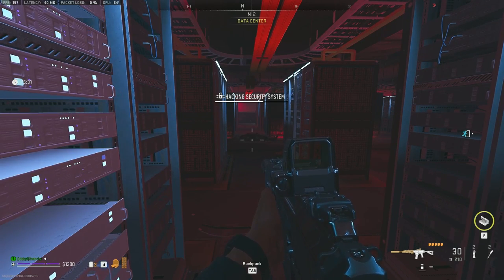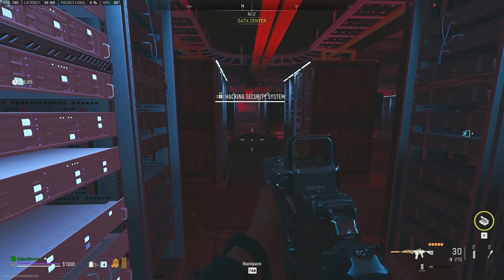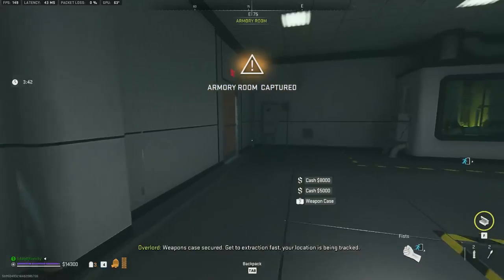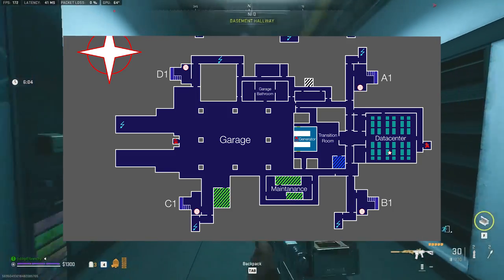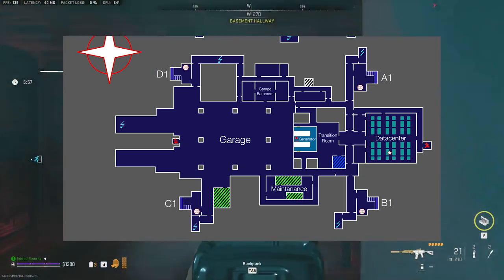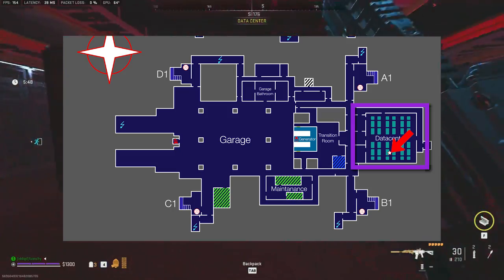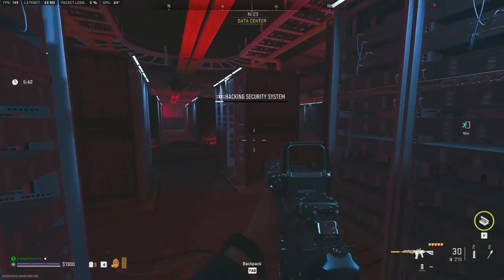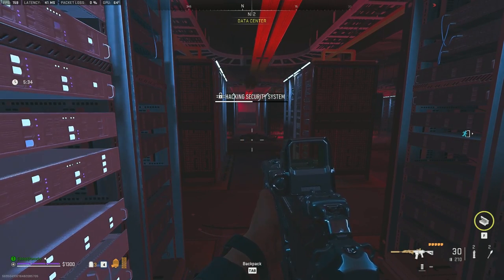Weapon Case Guide: Building 21 SOLO? MW2 DMZ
To get a good orientation inside Building 21, Frozen from Reddit created this graphic
This is so well done and easy to understand, the guide I created is just a bonus :)